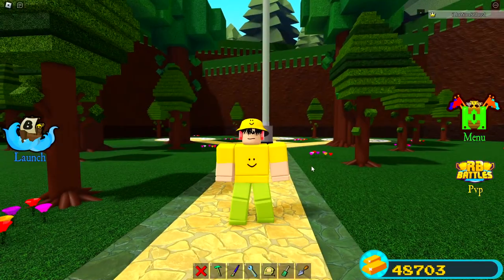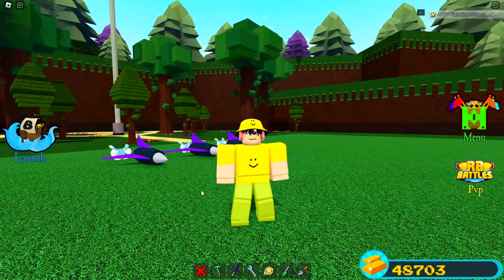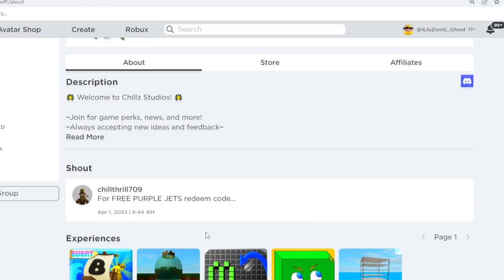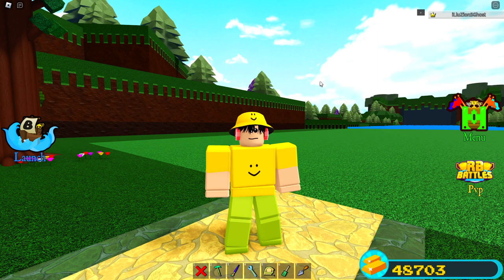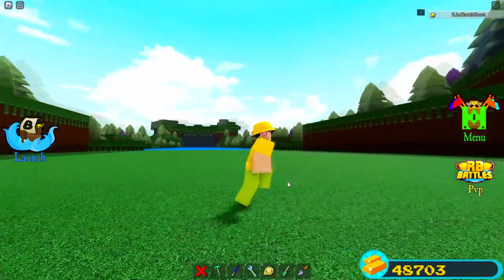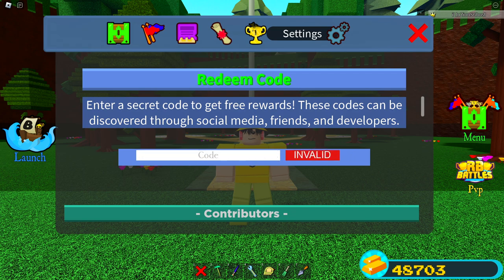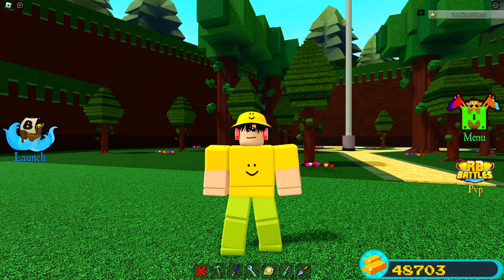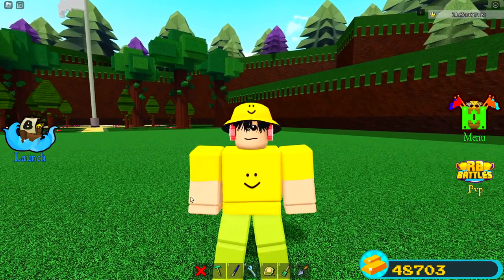*NEW* TURBINE CODE!! | Build a Boat for Treasure ROBLOX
In this video we go over the new turbine code in build a boat for treasure ROBLOX

DONT SAY ITS NOT APIRL FIRST!! IT WAS UPLOADED ON APRIL FOOLS YOU FOOL